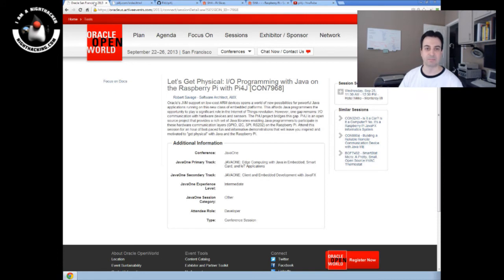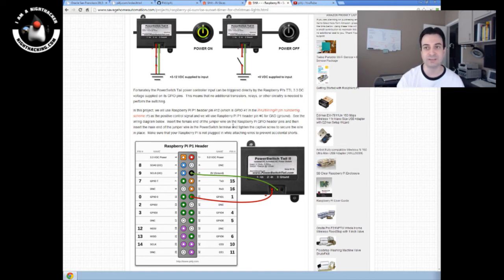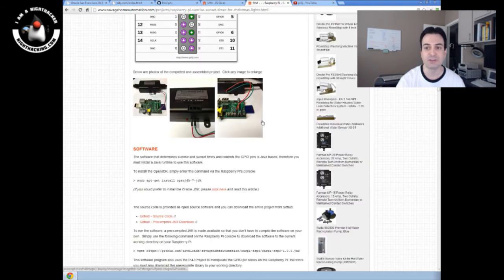JavaOne Interview with Robert Savage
Liver interview with Robert Savage, creator of Pi4J, a Java framework for doing physical computing with Raspberry Pi and Java.